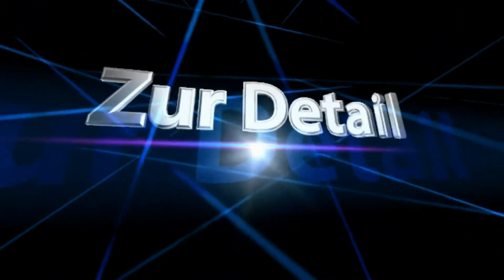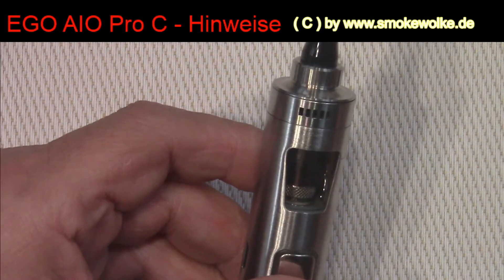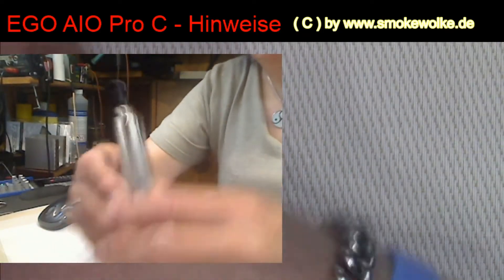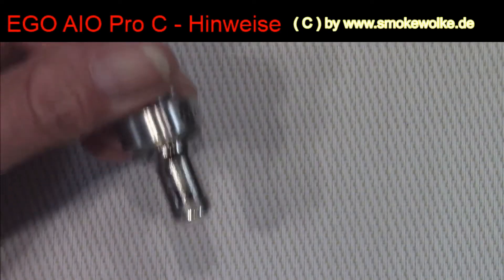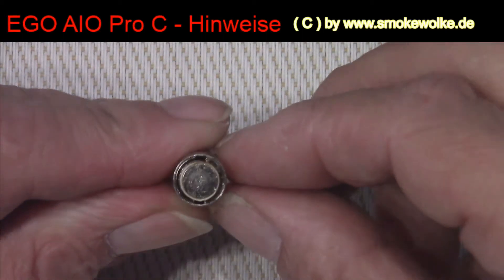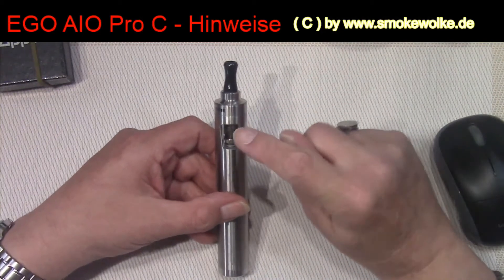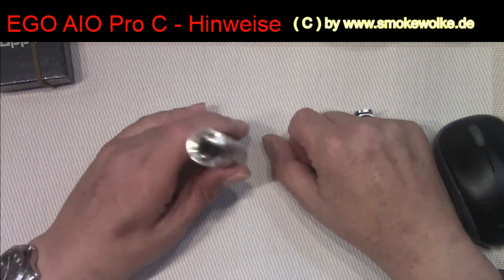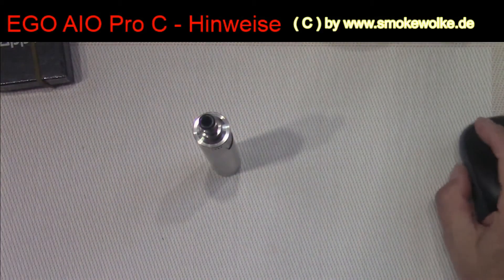EGO AIO Pro C E-Zigarette Einsteiger Tipp